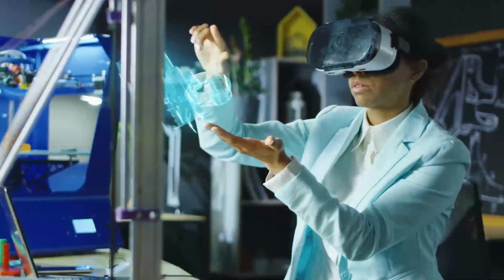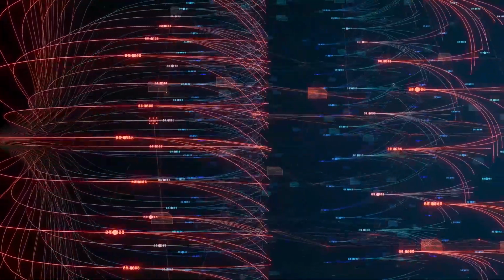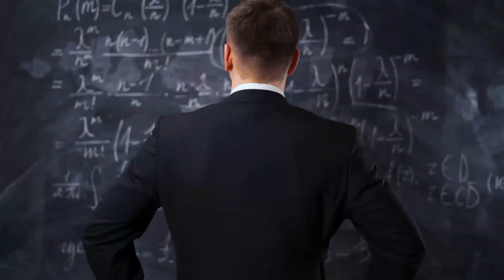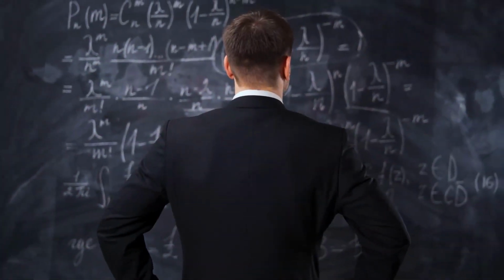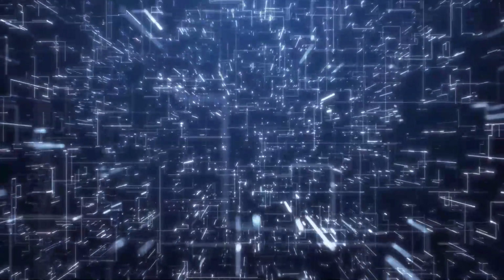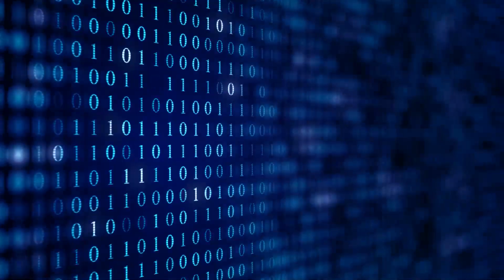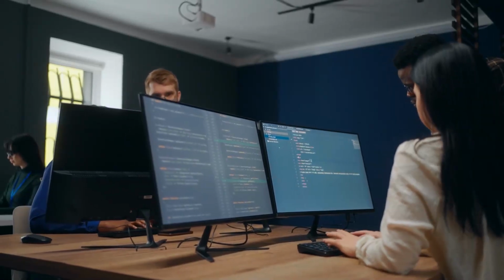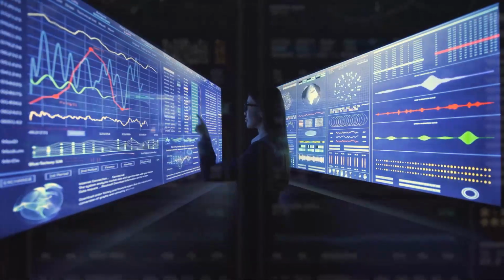Introducing Andromeda, a 13.5 Million Core AI Supercomputer built by Cerebras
Introducing Andromeda, a 13.5 Million Core AI Supercomputer built by Cerebras. This andromeda ai supercomputer from Cerebras is easy to set up to run Ai jobs. The 13.5 million core ai system demonstrates nearly perfect linear scaling. This new ai supercomputer triples the number of nodes and the job is done three times faster.

From solving complex scientific problems to predicting and mitigating natural disasters, Andromeda, is the game-changing 13.5 million core AI supercomputer built by Cerebras. Its unparalleled computational power and advanced artificial intelligence capabilities, makes it poised to revolutionize the world and tackle some of the biggest problems facing humanity. Discover all about it.